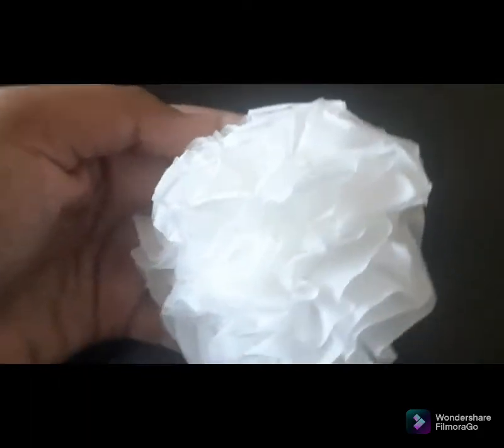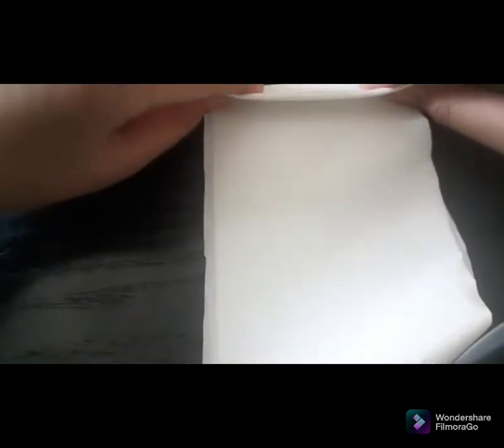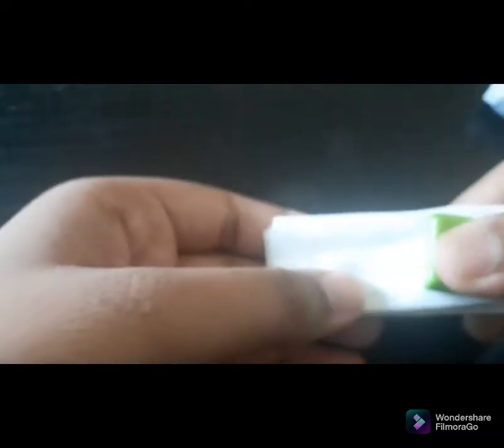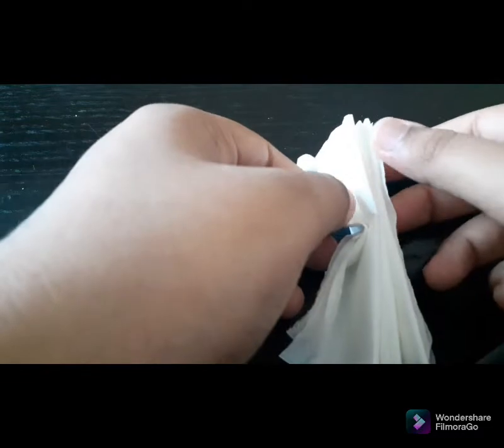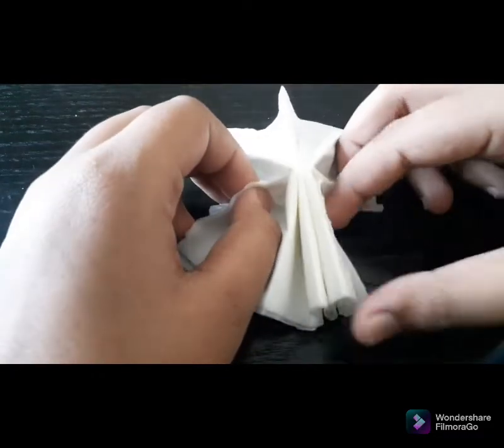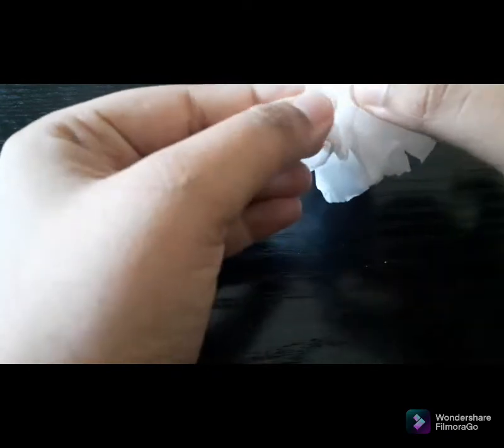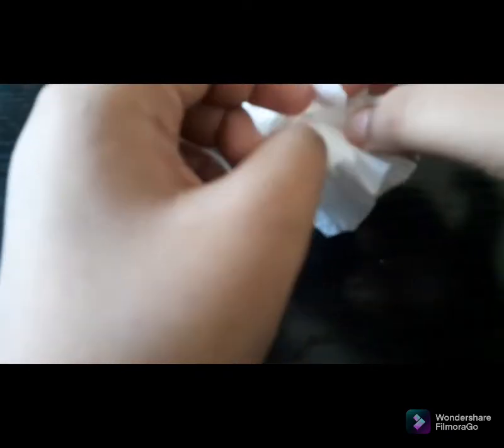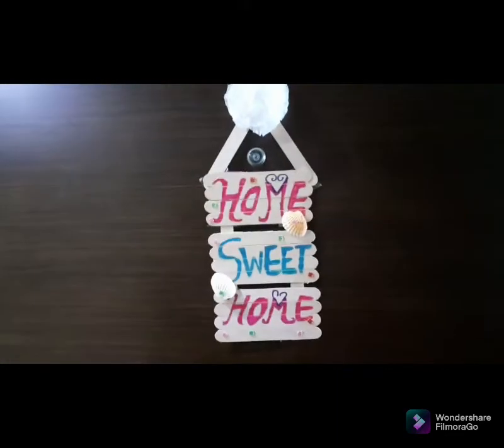how to make flower with tissue paper l paper flower...🌷